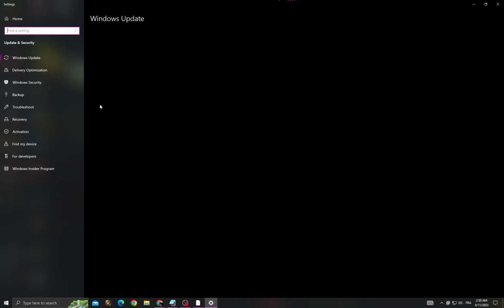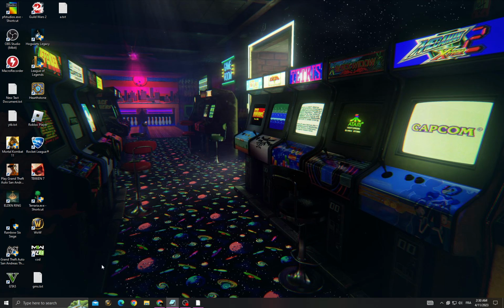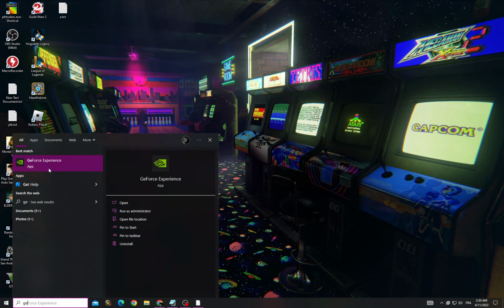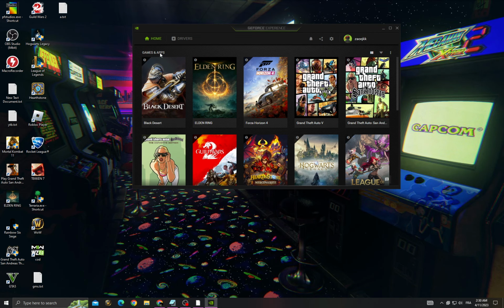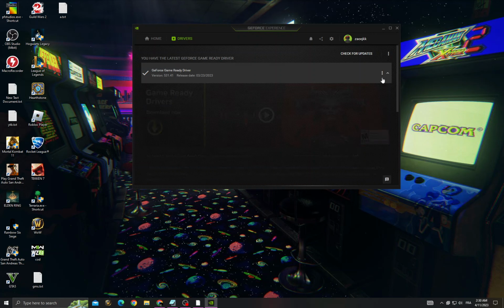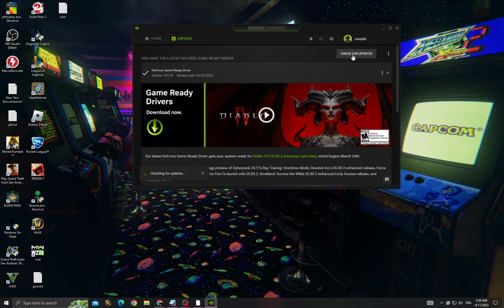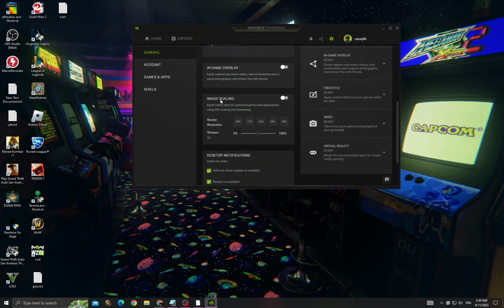Fix Apex Legends Freezing issues | How to Fix Apex Legends Stuttering | Easy Tutorial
in this video we discuss :